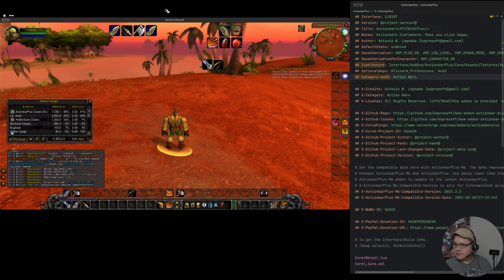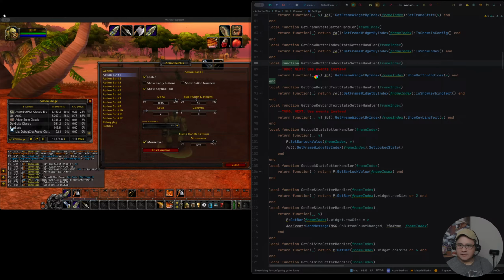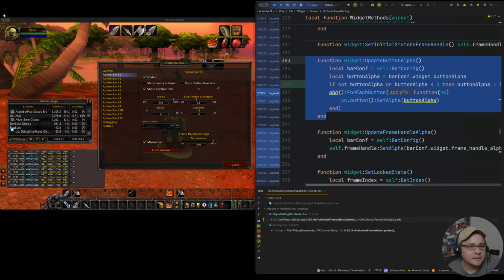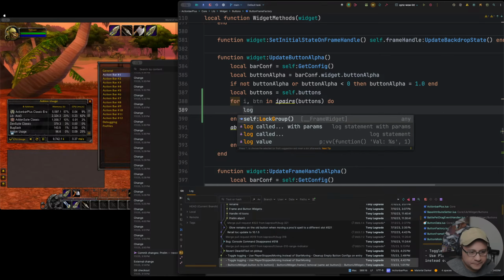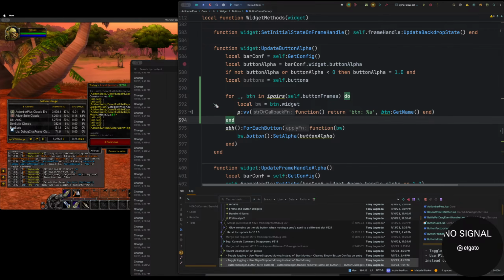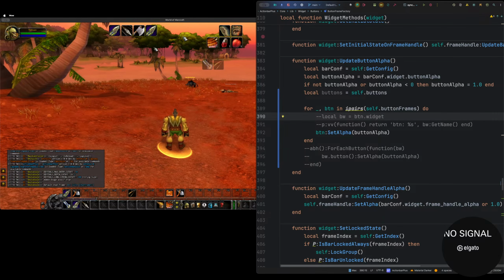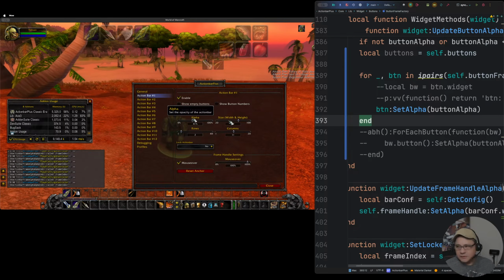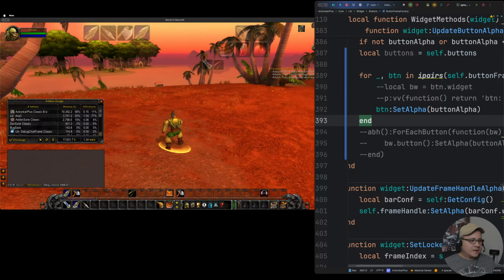Investigate a Bug in ActionbarPlus WoW Add On